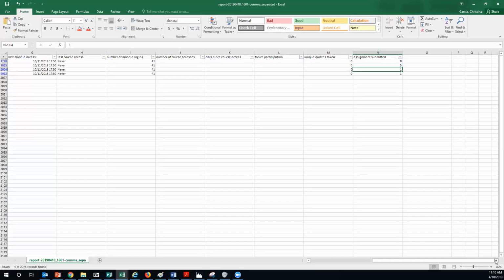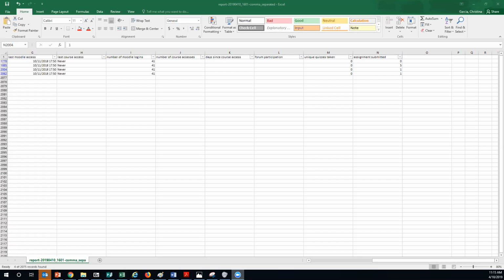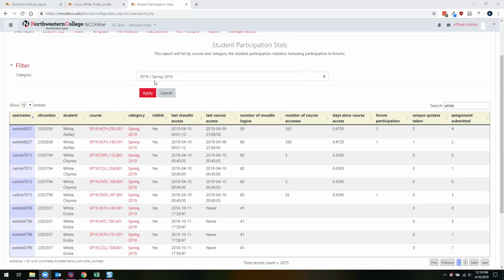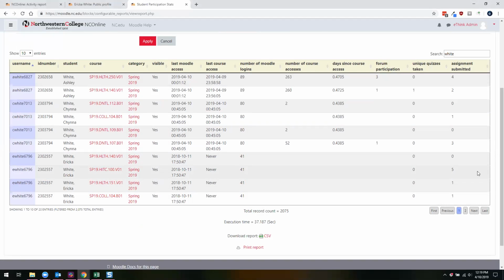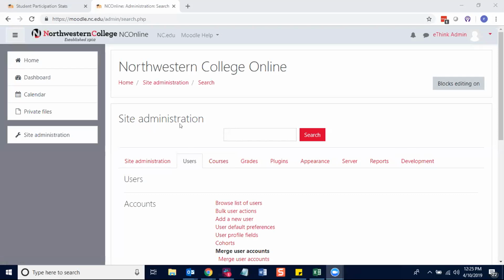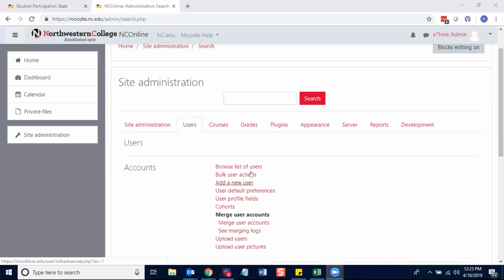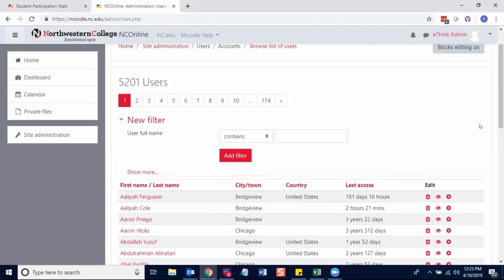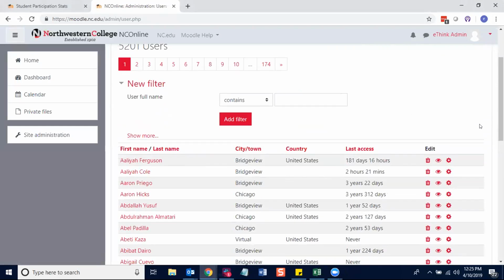NWIL/ eThink Weekly Call 1